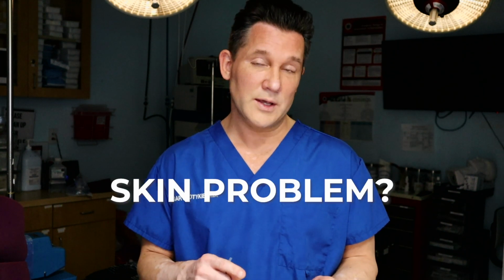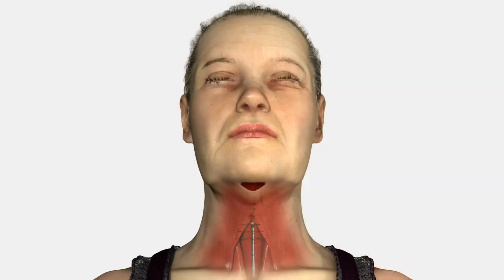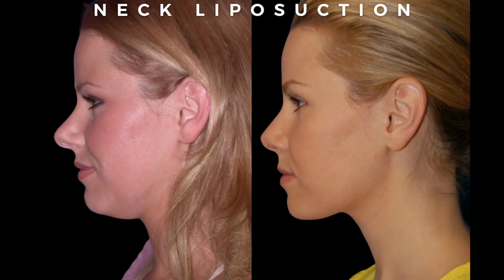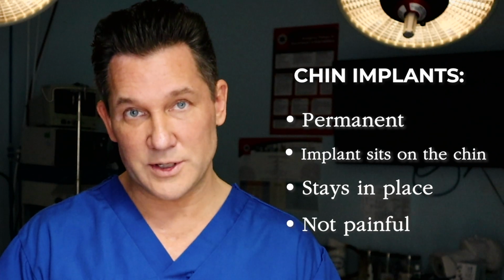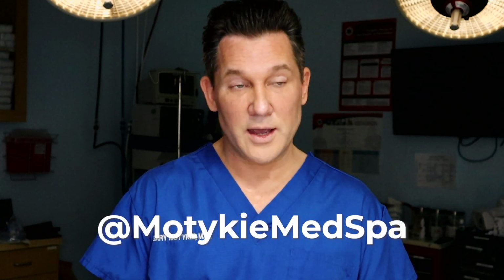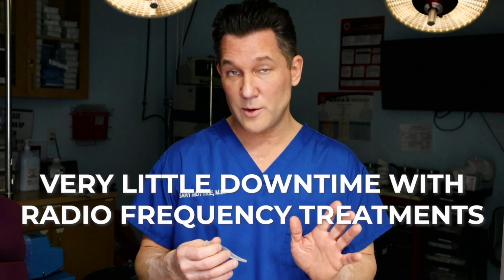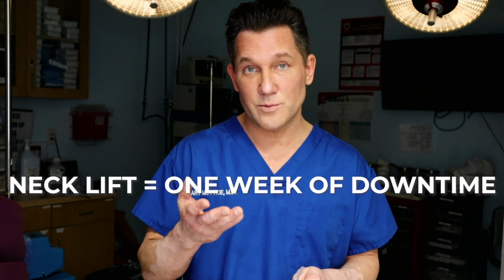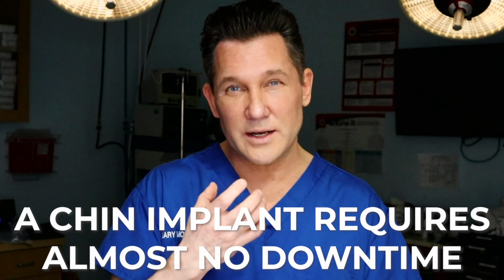SNATCHED JAWLINE CONTOUR: How to get rid of neck bands, double chin, sagging skin, etc.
Dr. Motykie explains how to achieve a snatched jawline contour and what type of surgical and non-surgical options there are to achieve jawline contour. He also explains how to get rid of neck bands, double chin, sagging skin, etc., the benefits and downfalls of each treatment option, and the recovery from these procedures.

Jawline issues can include sagging skin, double chin, submental fat, recessed or weak chin, neck bands, and more.

Treatment options for jawline contour include: fat grafting, chin implant, botox, PDO threads, liposuction, neck lift, and more!

If you have questions about jawline contour, leave them in the comments below.

Timestamps:
00:00 Intro
00:36 Sagging skin + treatment options
01:02 Neck bands + treatment options
01:32 Double chin + treatment options
01:42 Kybella
02:23 Submental liposuction
02:46 How to fix a weak chin
03:00 Chin Implant
03:16 Facial Fillers
03:45 PDO Threads
04:30 Trying facial fillers
05:30 Recovery
07:19 Outro

To see more services and treatments provided by Dr. Motykie and his team please visit: